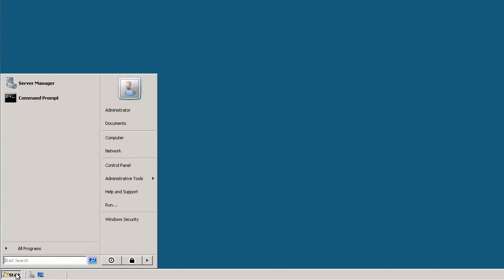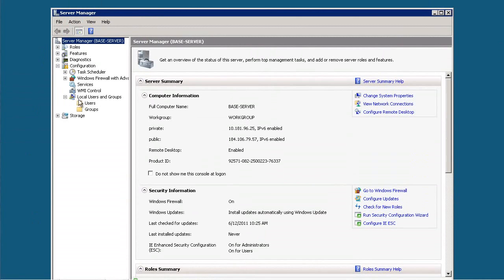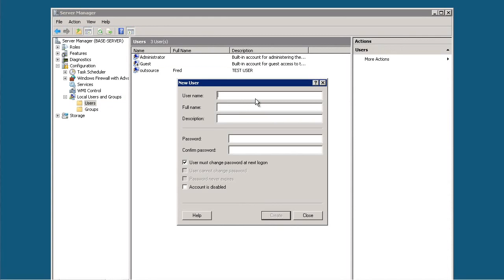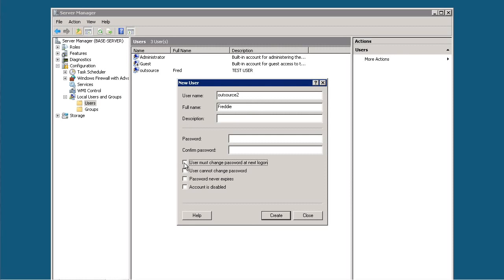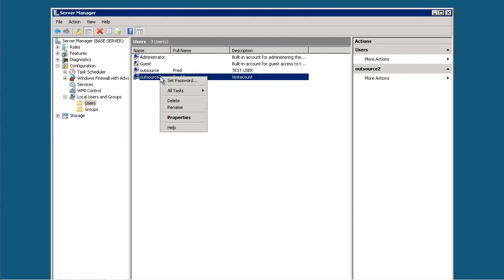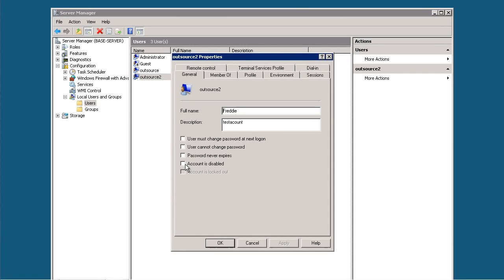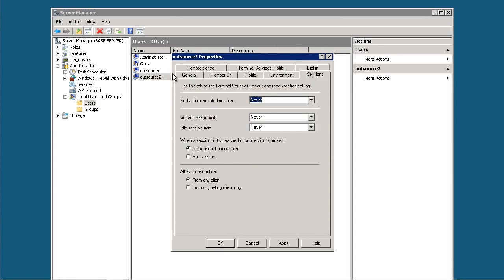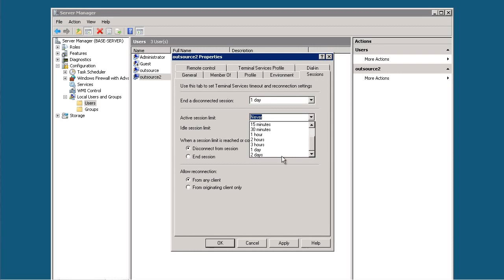Cloud Server - User to Windows 2008 - Cloud Server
User,to,Windows,2008,Cloud,Server,Cloud Server,cloud server